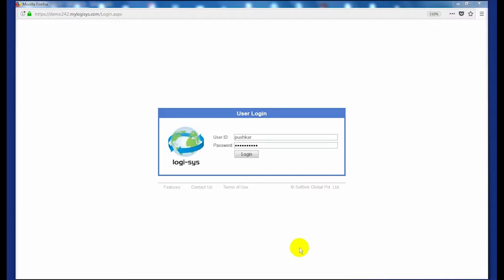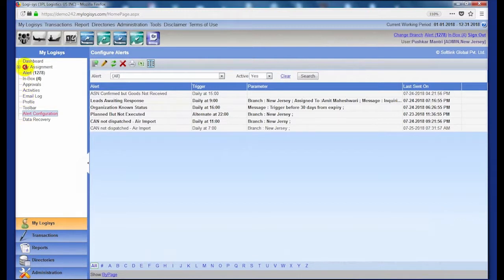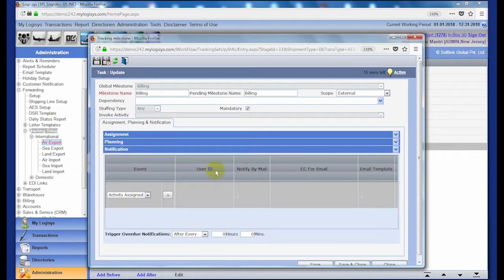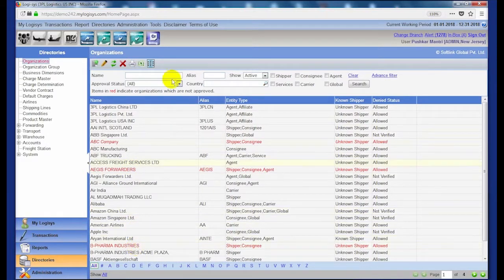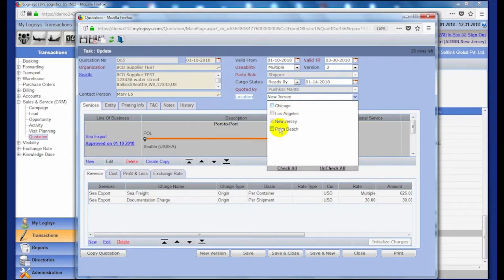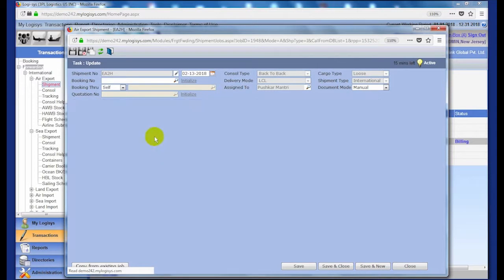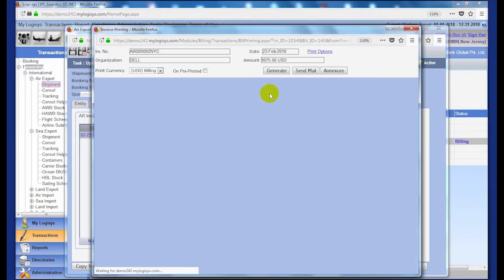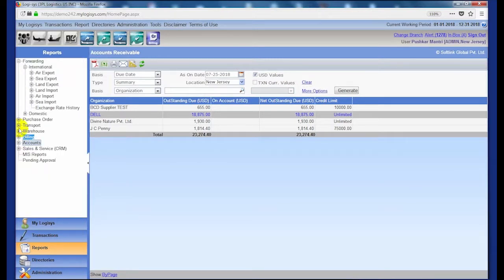Logi-Sys - The Next Generation ERP Solution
Softlink Global is a leading software provider for Freight Forwarding, Logistics and Supply Chain industry. Our comprehensive product portfolio includes superior technology solutions for strategic and operational aspects of logistics business. Our Spirit of innovation and passion helps logistics industry to create greater business impact and it is reflected by thousands of logistics software deployments that we have undertaken over the years.

Softlink today caters to more than 70,000+ satisfied users in 3,500+ logistics companies spread across the world. Our deep domain expertise and experience in international logistics and supply chain services, combined with strong technological know-how go towards creating truly winning software solutions. Our global operations are handled by more than 300+ highly experienced employees along with 20 partners across 20 countries and global location in the world.